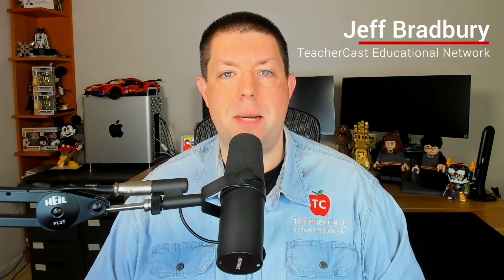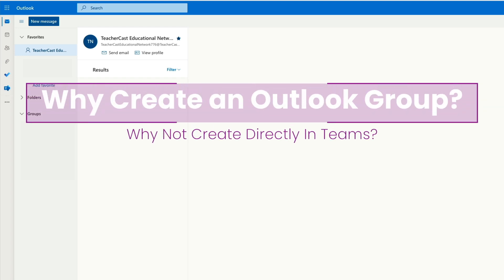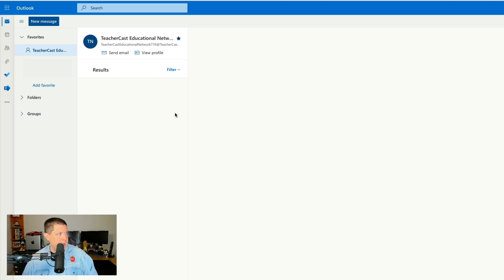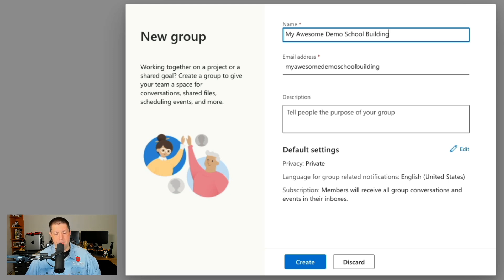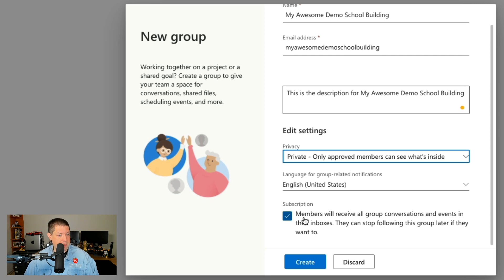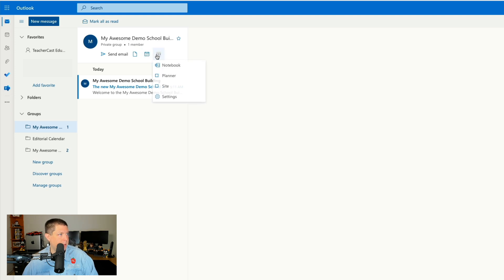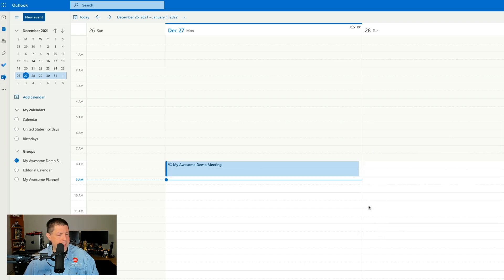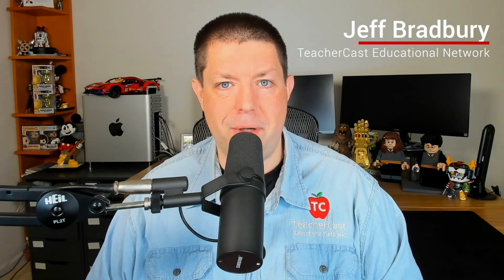How To Create Microsoft Outlook Groups and Email Distribution Lists (2022 Microsoft Teams Tutorial)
In this video, we're going to look at the best way to create Microsoft Outlook Groups, otherwise known as Email Distribution Lists.  By using the methods outlined in this video, you will be ready to create a series of Microsoft Teams for your school or organization.

00:00 - Start
00:36 - Introduction (Outlook for the Web)
00:48 - Why Create Outlook Groups (vs Teams?)
01:24 - How to Create an Outlook Group
02:39 - Public vs Private Groups
03:08 - Add Members to an Outlook Group
04:22 - Closing